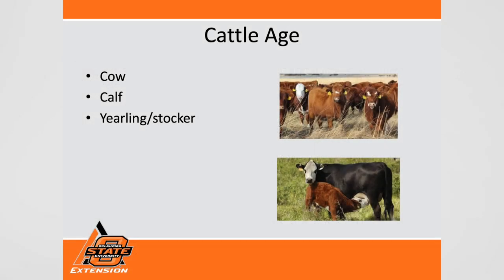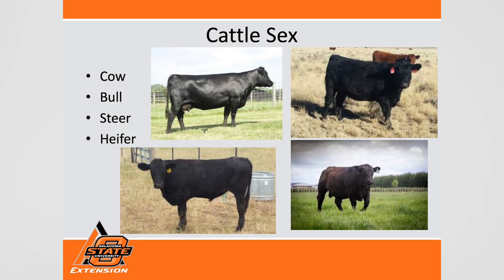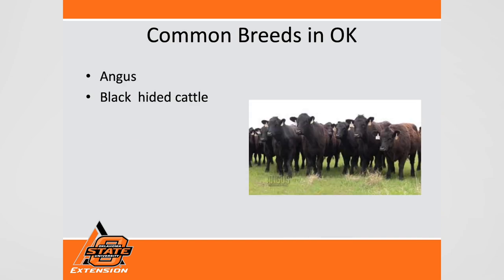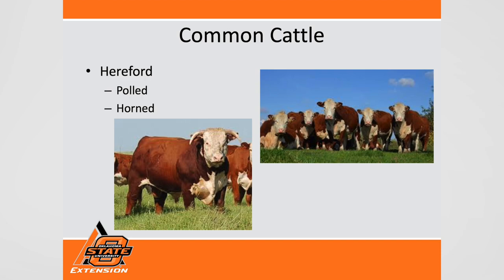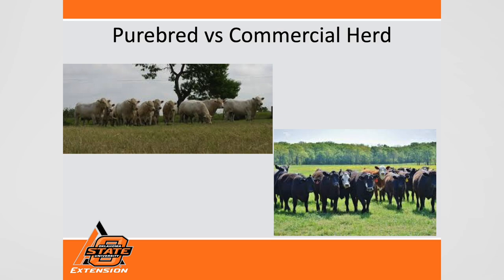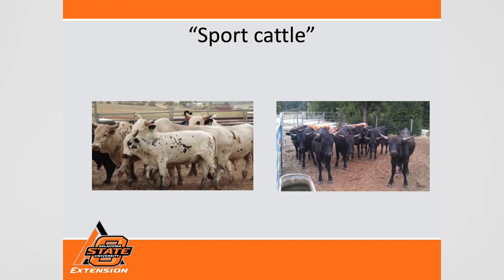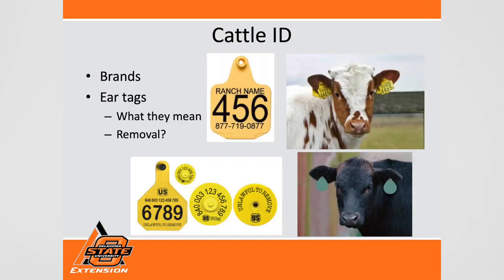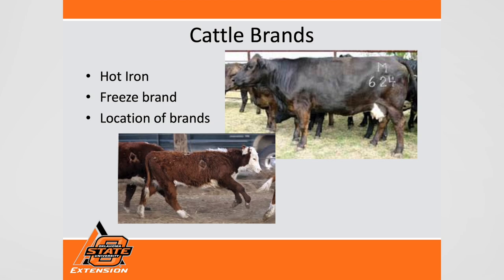Cattle Identification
Oklahoma State University Extension Ag Educator Chad Webb discusses cattle identification at the Disasters involving large animals workshop in Perry, OK on April 18, 2019.